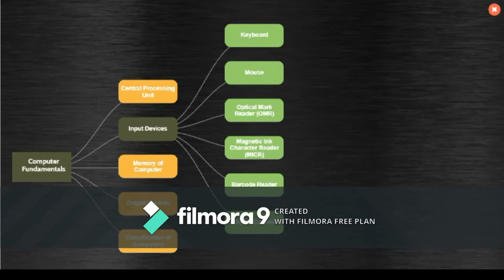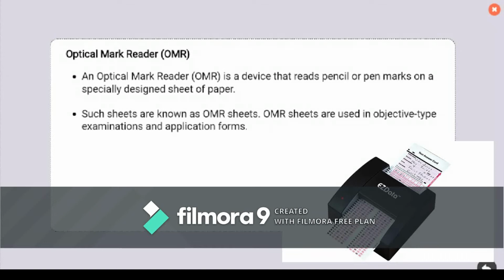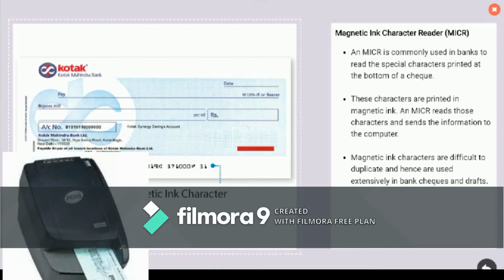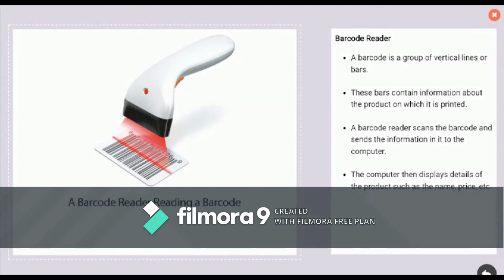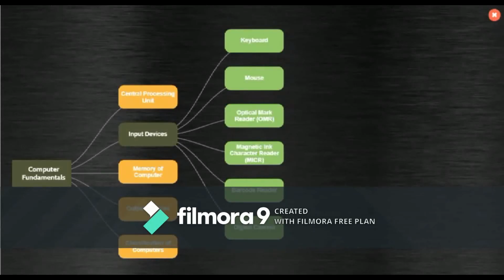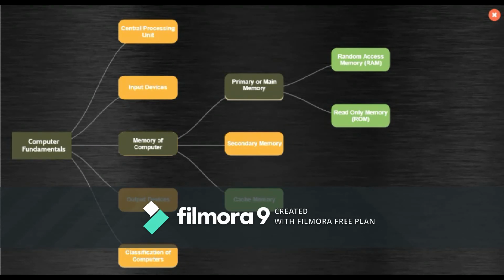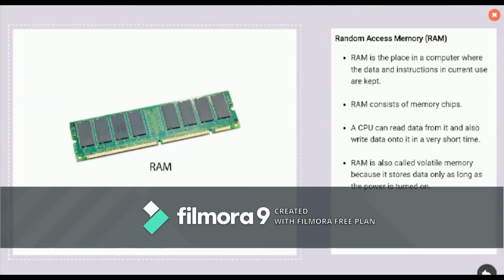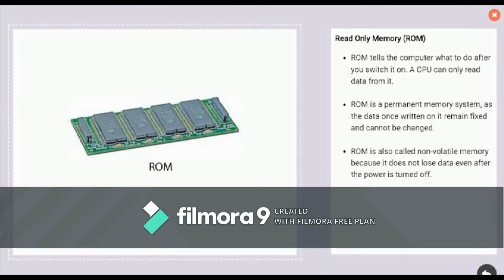VI STD IT 17/08/20, Computer Memory